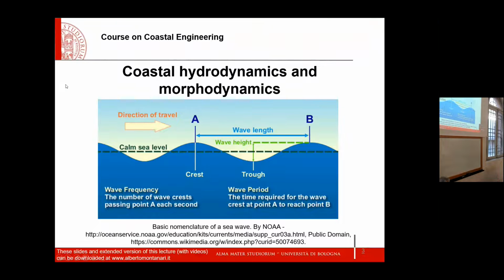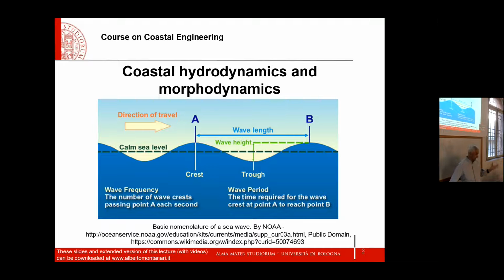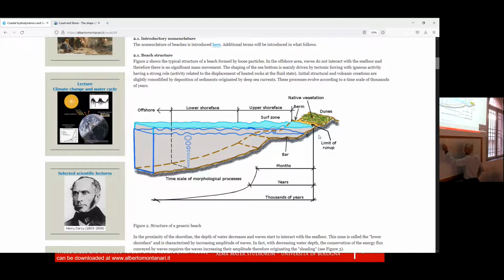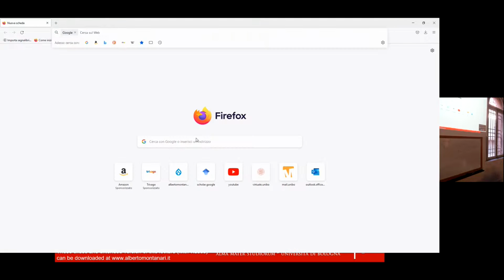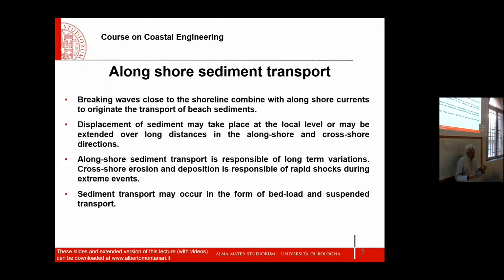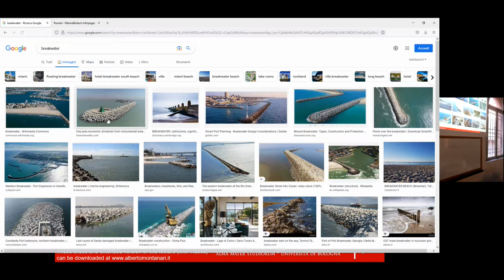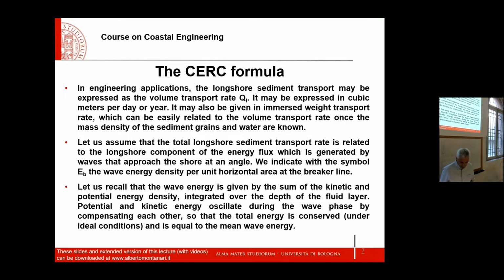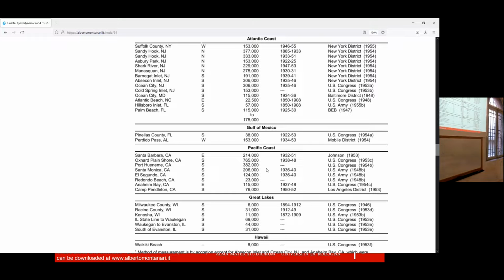Coastal Engineering September 23, 2022